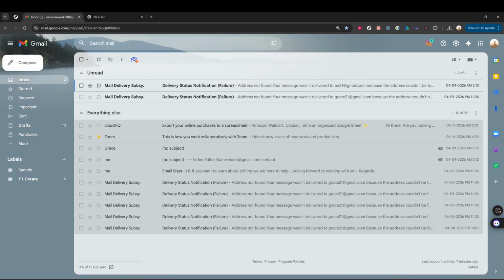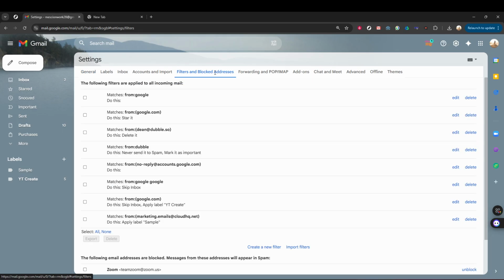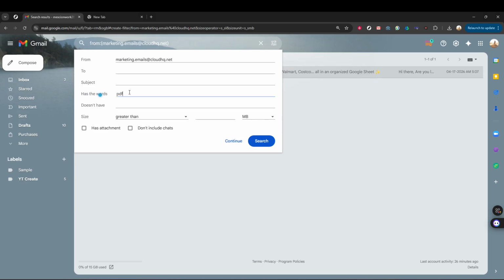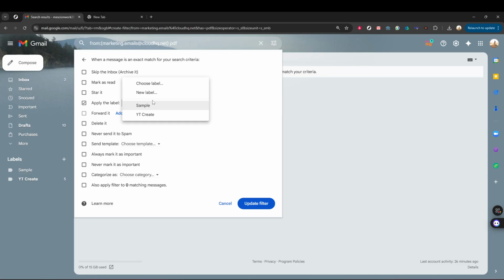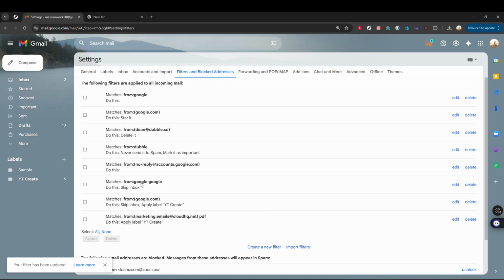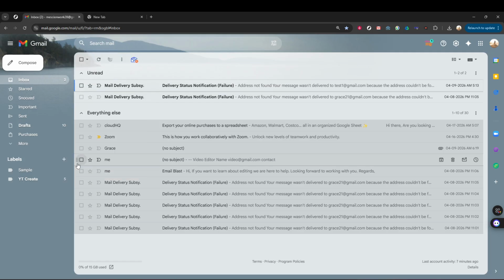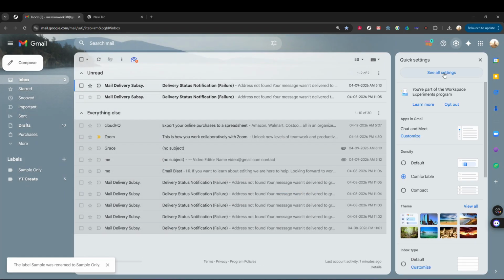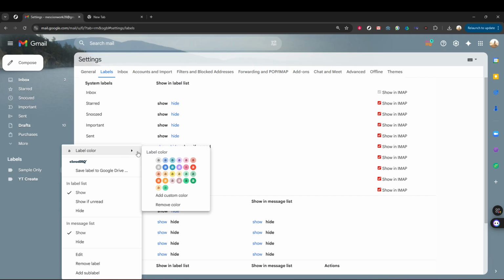How to Edit or Update Filters and Labels in Gmail [2026 Guide]